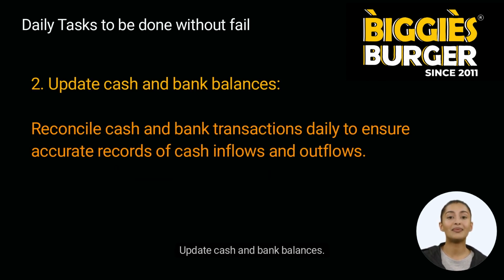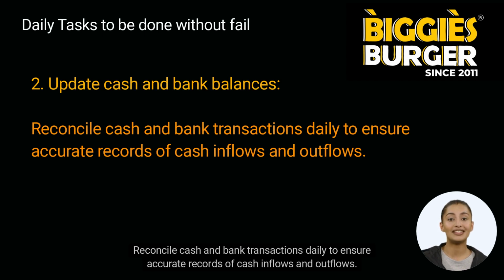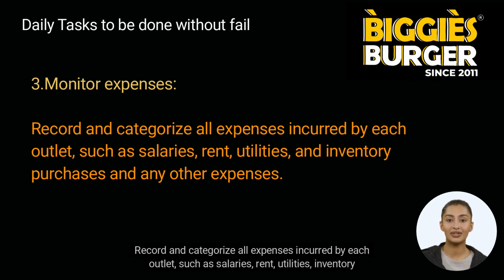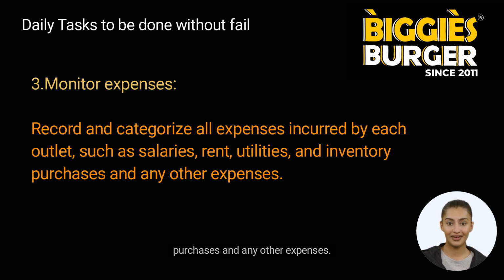Biggies Burger - Daily Accounting tasks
Standard operating procedures for accounting team . Biggies Burger